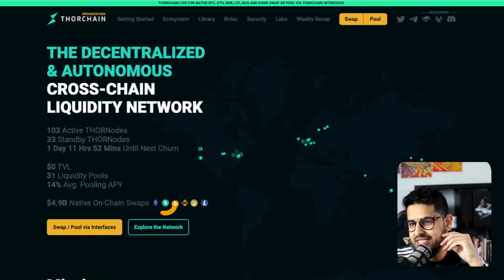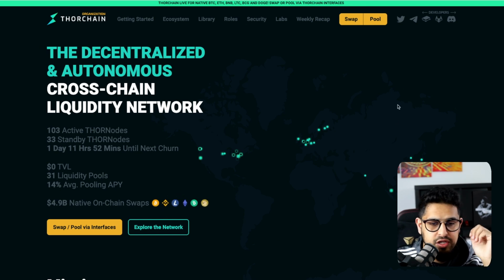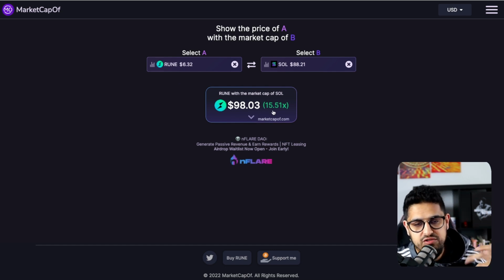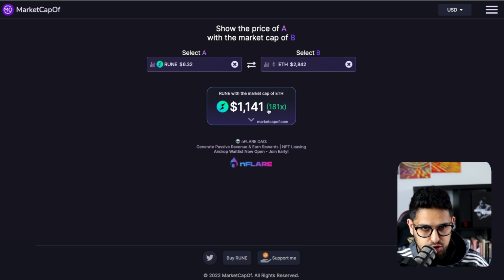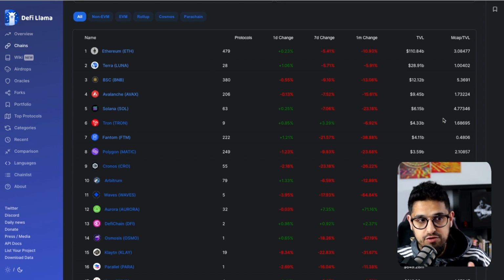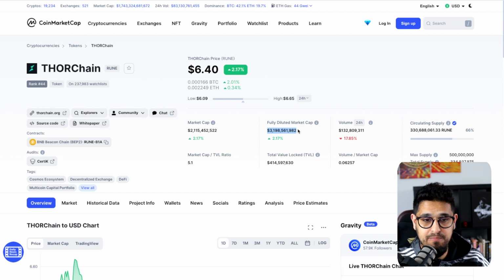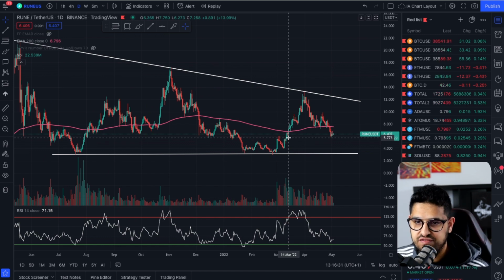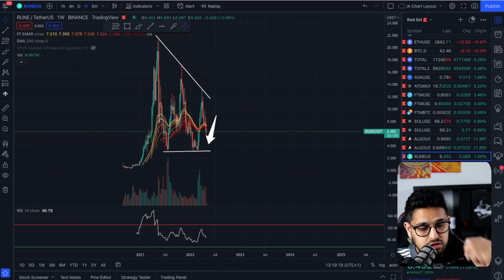Can RUNE 181X from HERE?! [THORChain Breakdown!]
💰 Get a TREZOR Hardware Wallet with FREE 25 EURO Voucher

🚀 UDEMY: CONTINUE TO LEVEL UP AND EXPAND OPPORTUNITIES WITH ONLINE COURSES!

Crypto Trading Platforms I use:
Timecodes
00:00 - What is Rune Token
01:55 - ThorChain USP
04:55 - MarketCapOf
09:55 - DeFiLlama TVL
13:13 - Diluted MarketCap
14:30 - Rune price targets
18:50 - Rune on a downtrend?